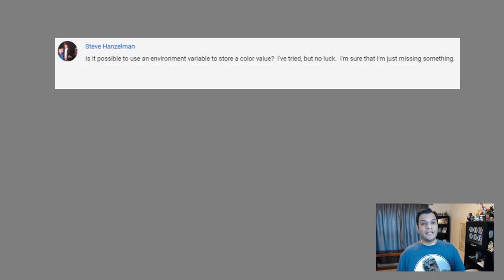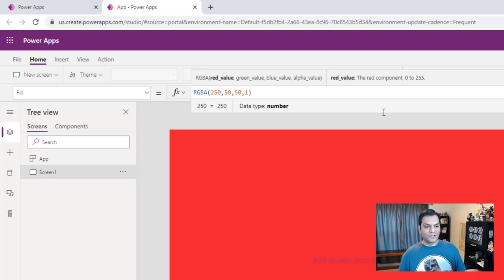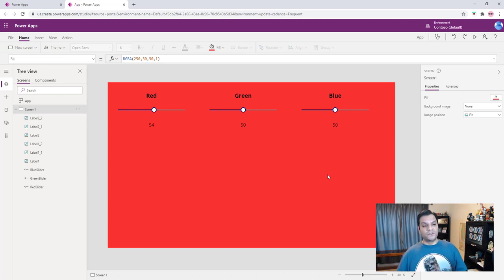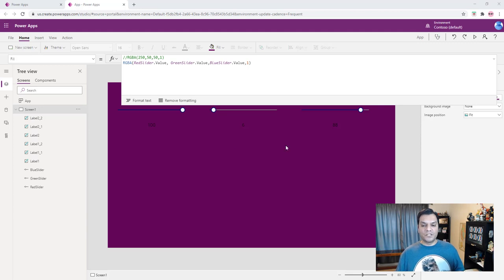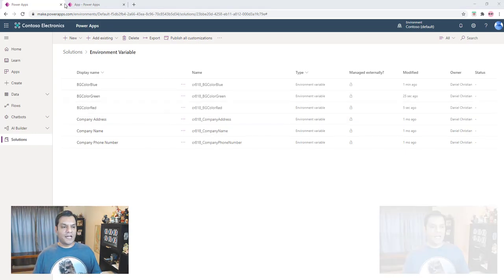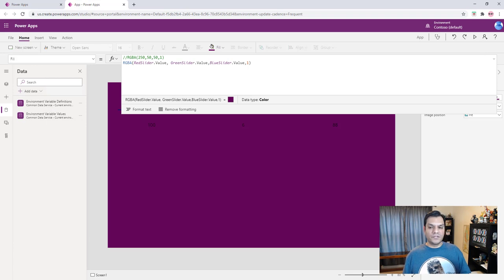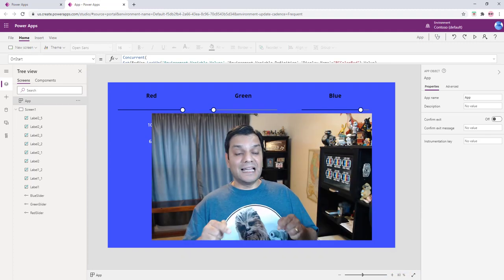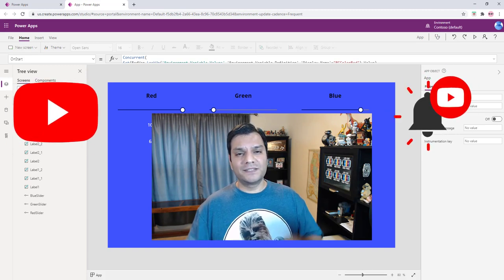YouTube Series #1 : Using Environment Variables To Store Colors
Hey Everyone,
This is the beginning of my YouTube Series where I answer questions asked by my YouTube Subscribers.
In this video I am answering Steve Hanzelman's question on how to use environment variables to store colors.

In case you need more information on environment variables, you can view my YouTube video